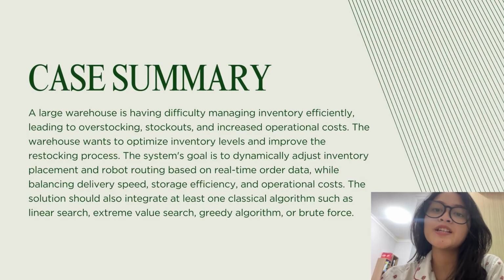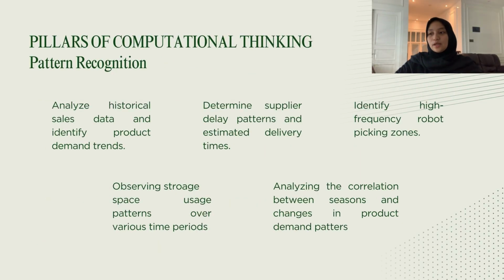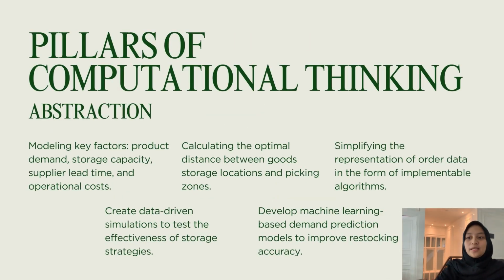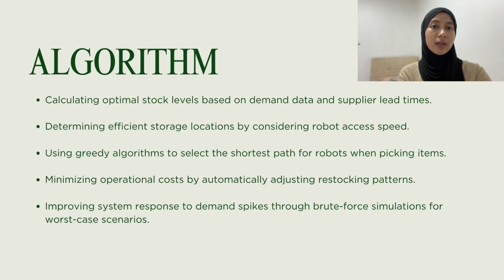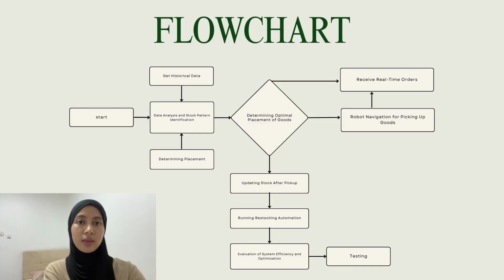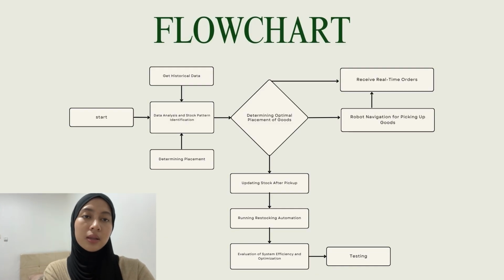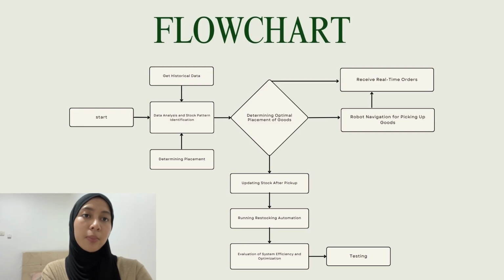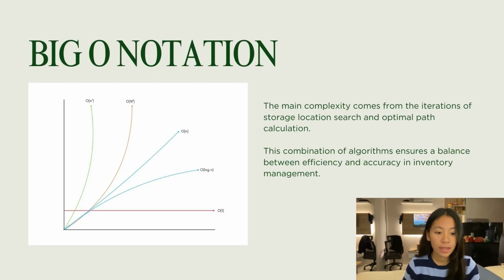Warehouse Inventory Management - Computational Thinking Group 2 Case Study 1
Computational Thinking 04 Class - Group 2.
Group Members :
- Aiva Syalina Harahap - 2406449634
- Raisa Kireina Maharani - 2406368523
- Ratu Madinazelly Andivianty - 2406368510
- Rendjani Luvena Fathisa Safari - 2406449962